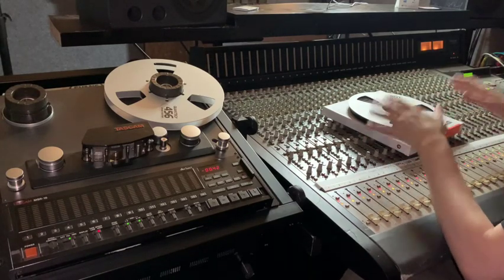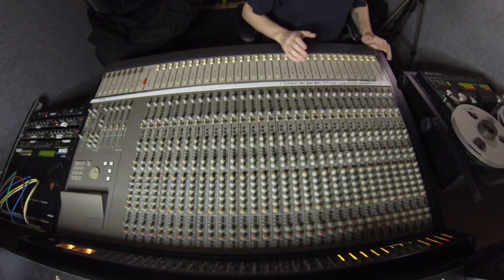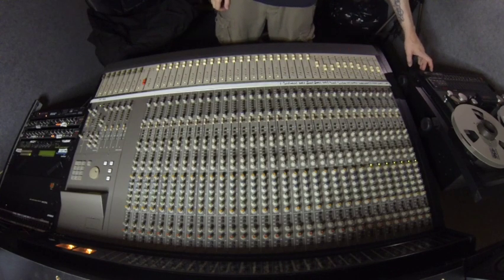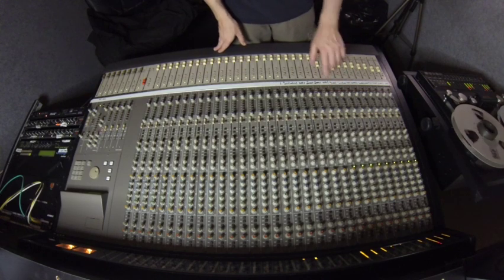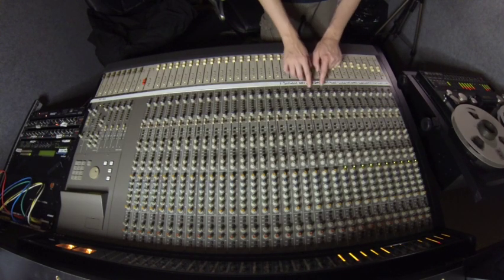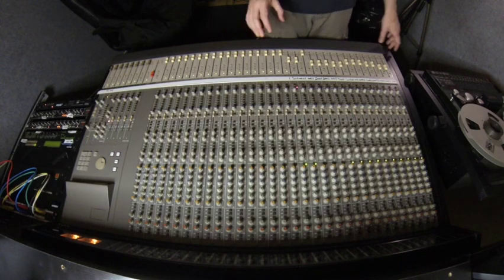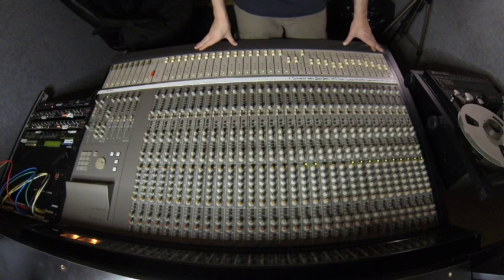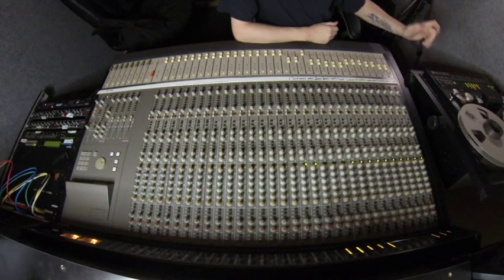Mixing with No DAW! No Screens.. No ProTools.. Just Tape!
Analog mixing with No DAW. Mixing a fully analog tape session with outboard hardware only on the Tascam M3700 and Tascam MSR16 reel to reel multi-track machine. From start to finish this was a fully analog music production. The band was recorded on half inch tape then mixed using only traditional analog production techniques. No screens, no protools or digital audio workstation of any kind.

The band is Civil Service and you can check them out here